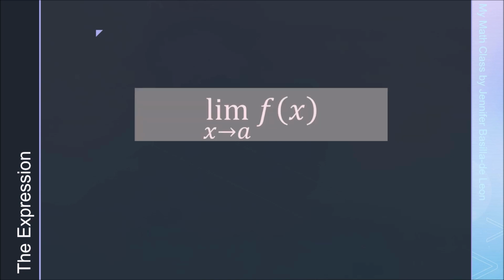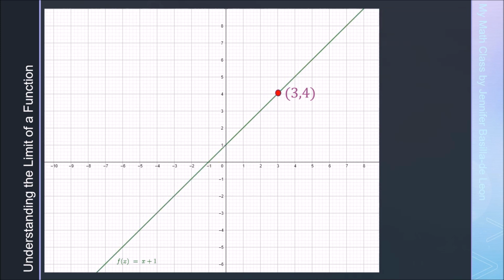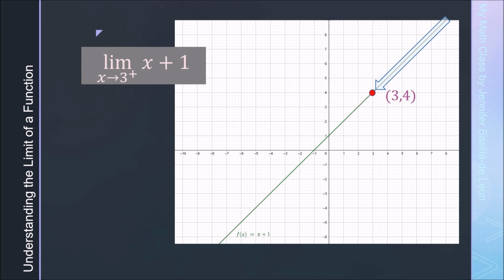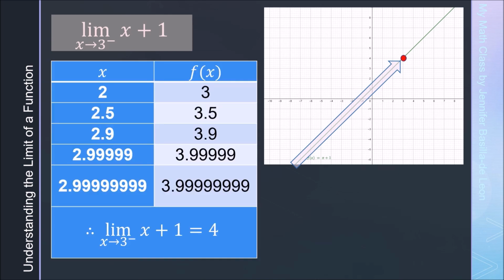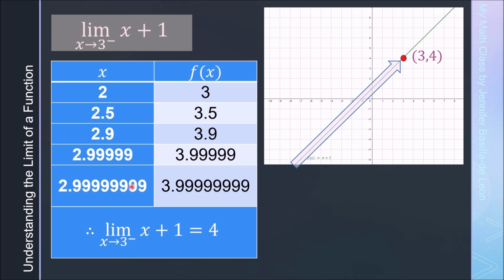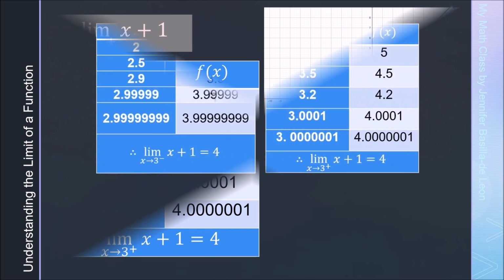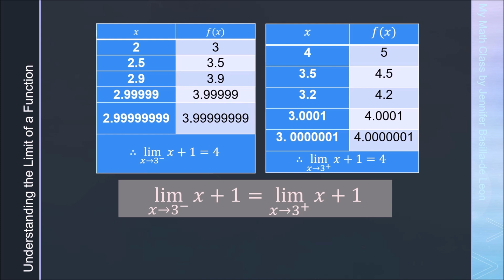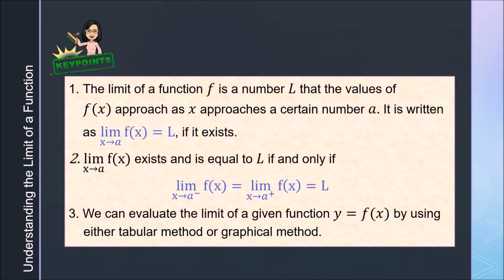Limits of Algebraic Functions 2223